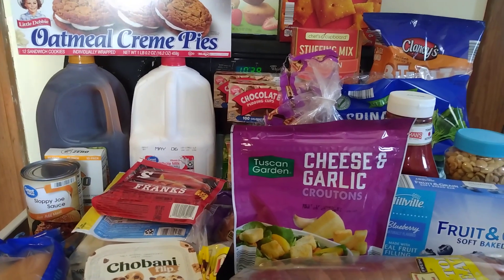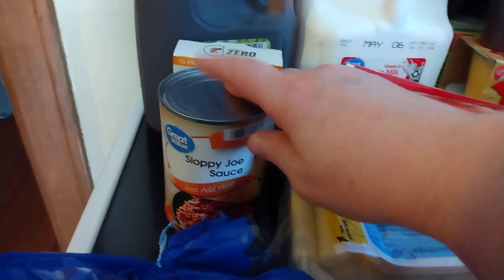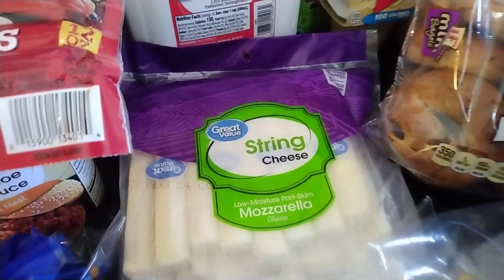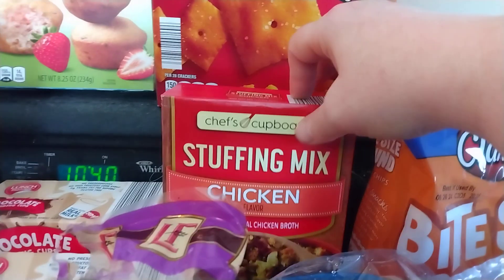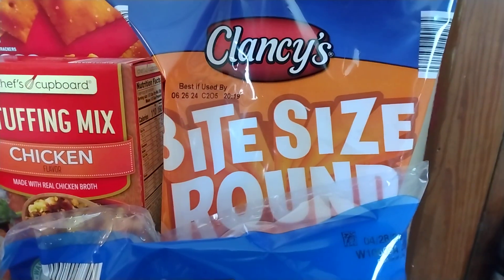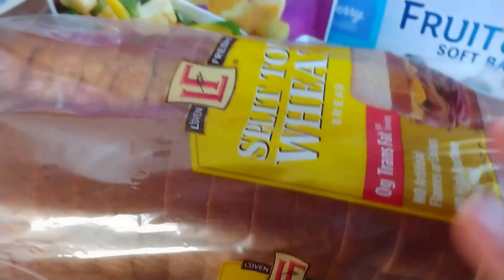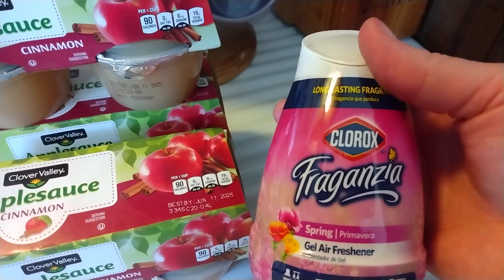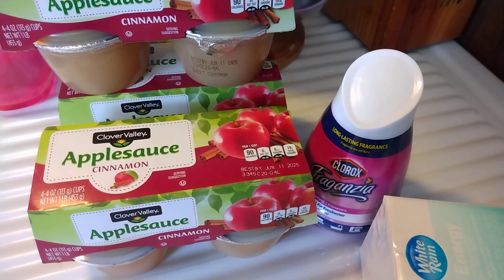Weekly Grocery Haul 🥪🥗🌭Walmart, Aldi & Dollar General 🛒🛍️ (4/19/24)